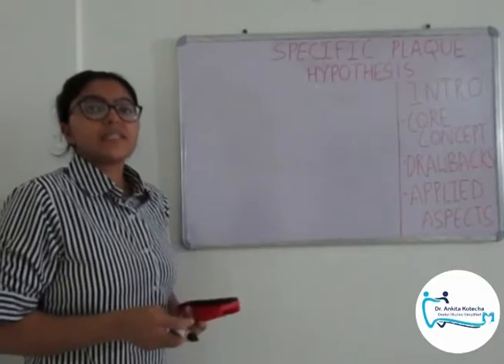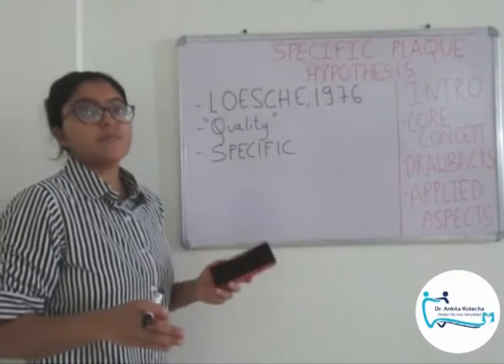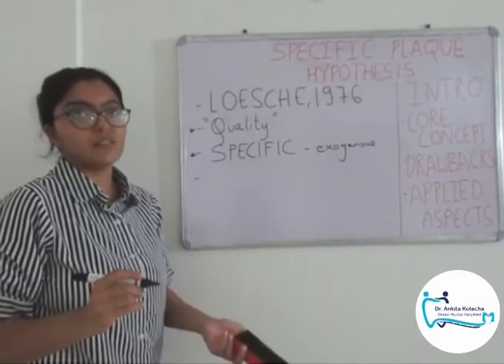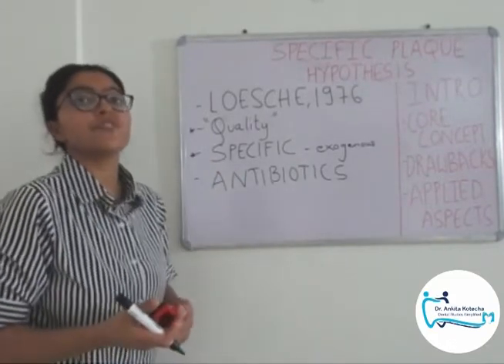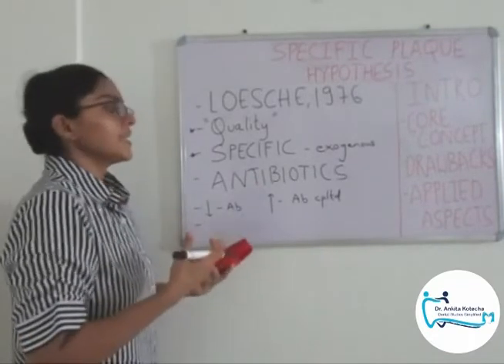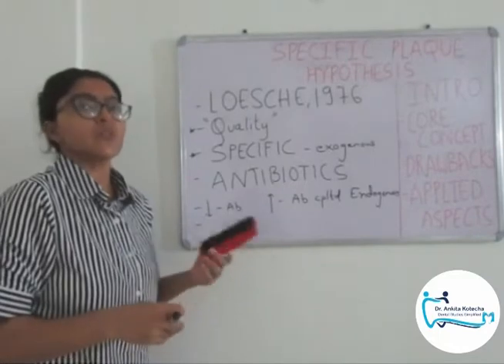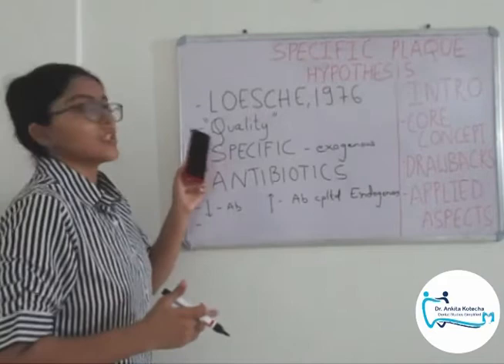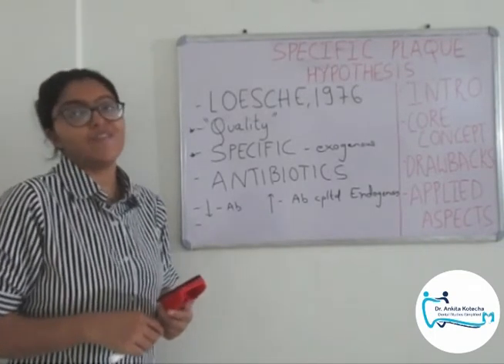SPECIFIC PLAQUE HYPOTHESIS/IN DETAIL/PART 2/DR. ANKITA KOTECHA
This video is about specific plaque hypothesis.